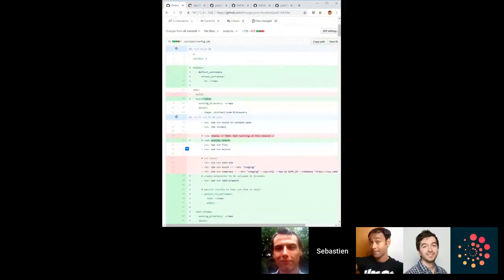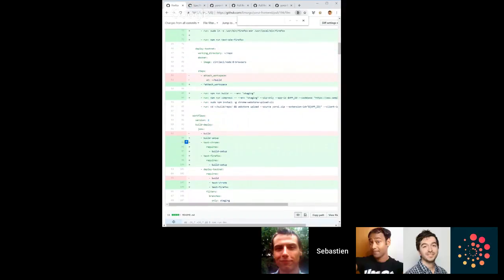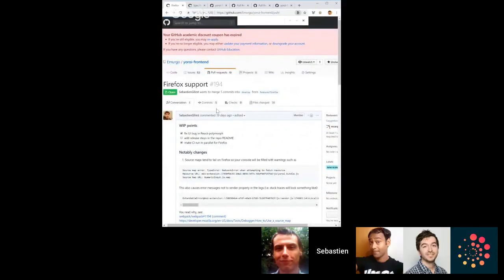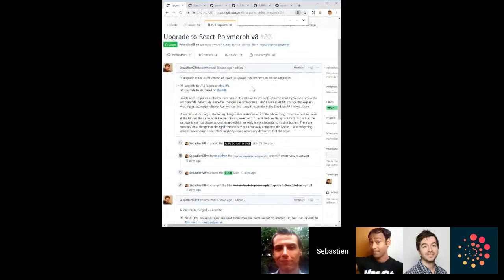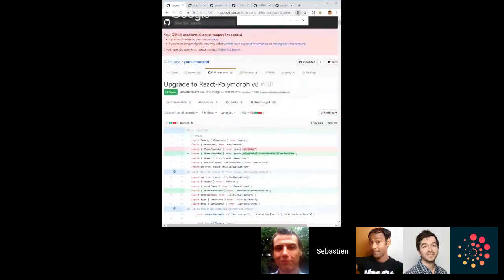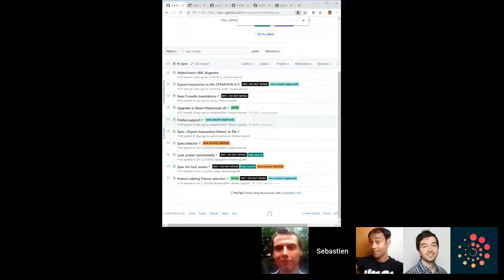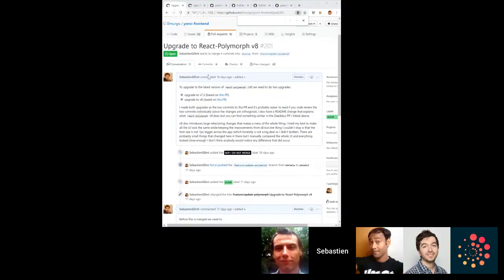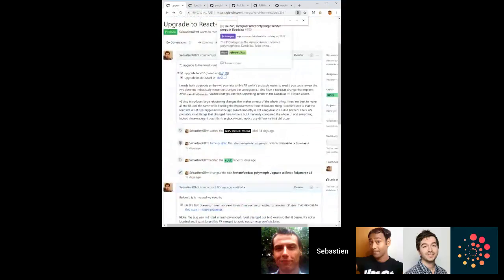Yoroi Developer Meeting #4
Public meeting to discuss development of Yoroi - the lite wallet for Cardano